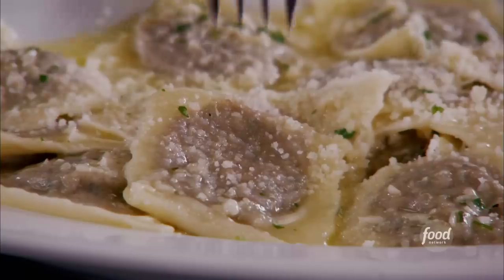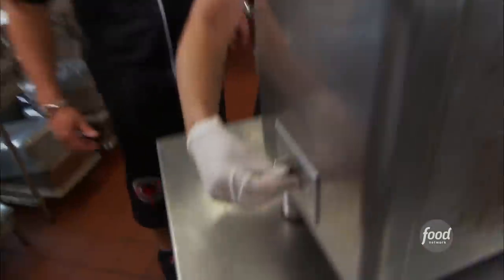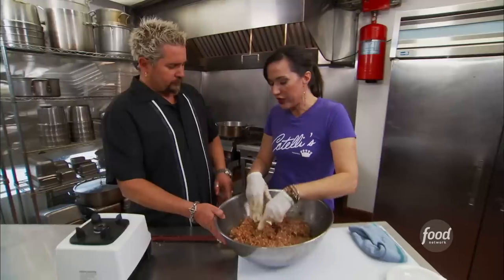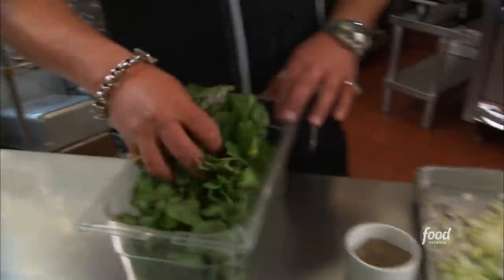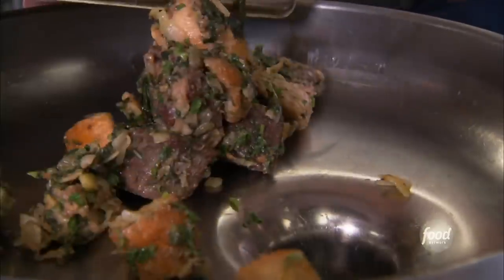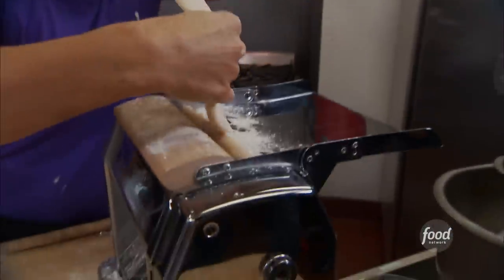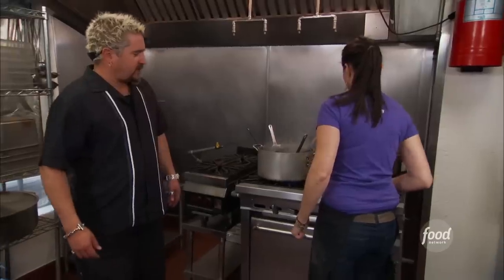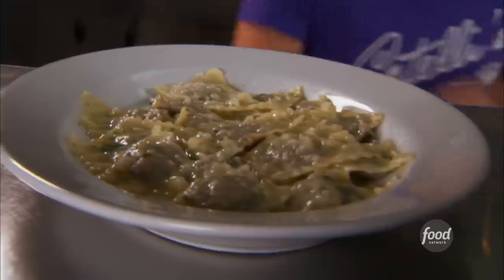Guy Fieri Eats Ravioli with Garlic and Butter Sauce | Diners, Drive-Ins and Dives | Food Network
The tender meat ravioli from Catelli's in Geyserville, CA, may be the best Guy Fieri has ever eaten!
Watch DDD, Fridays at 9|8c + StreamOnMax!